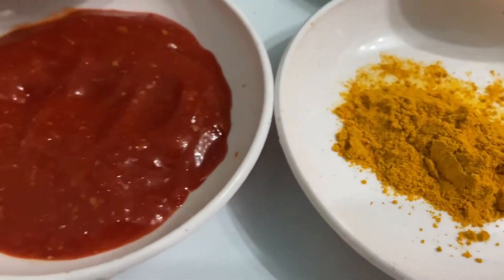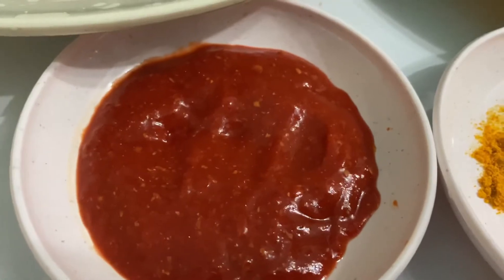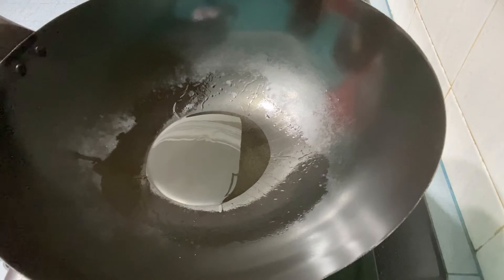SIPUT TIMBA GORENG BERCILI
Assalamulaikum & hai guys

Bahan- bahan:
Siput timba     - 1 kg
Bawang putih  - 3 ulas
Bawang merah kecil - 4 ulas
Halia             - setengah inchi
Serbuk kunyit   - 1 tsp
Cili giling     - 1 sudu makan

Cara -cara:
Cuci & siang siput timba menggunakan belakang parang.
Panaskan minyak masak. Masukkan bawang putih yang telah dihiris . Kacau sehingga naik bau & keperangan.
Masukkan bawang merah kecil yang telah dihiris.Kacau sebati.
Masukkan halia yang telah dipotong panjang. Kacau sebati.
Masukkan cili giling & serbuk kunyit .Kacau sehingga pecah minyak.
Setelah pecah minyak,masukkan siput timba .Kacau sebati.
Masukkan garam & serbuk perasa secukup rasa.
Kacau sebati.
Biarkan sekejap.
Dah siap.

Selamat mencuba
Siap untuk dihidangkan.

Jangan lupa untuk commet & share
Jangan skip iklan nya
Terima kasih ❤️